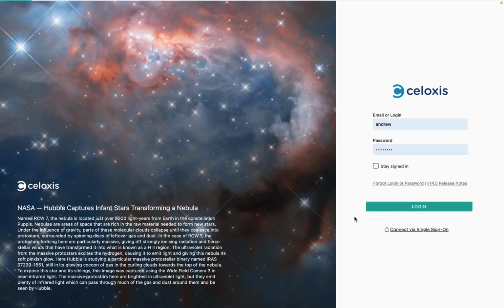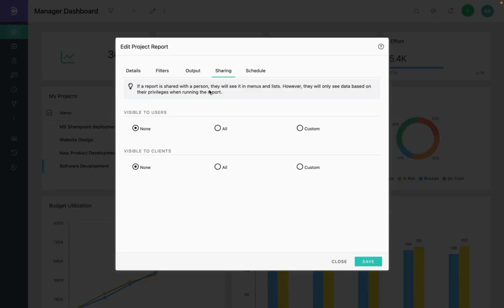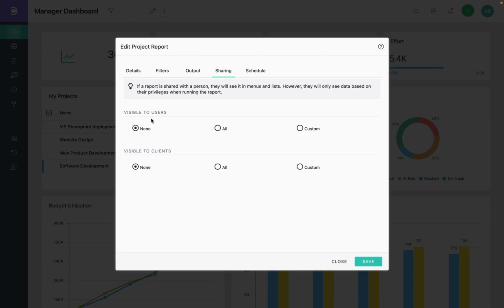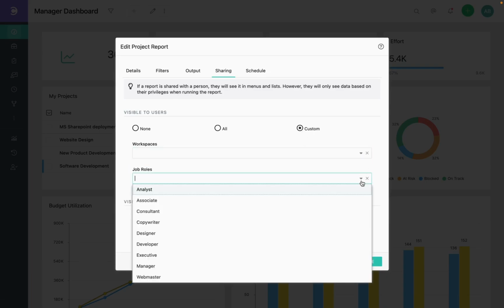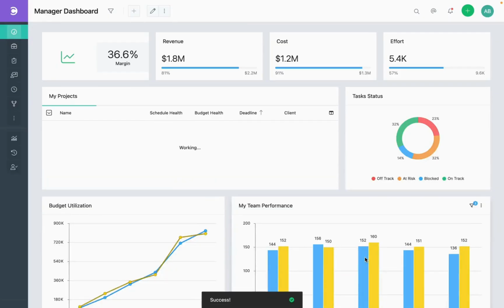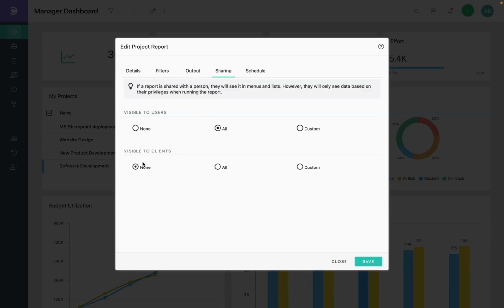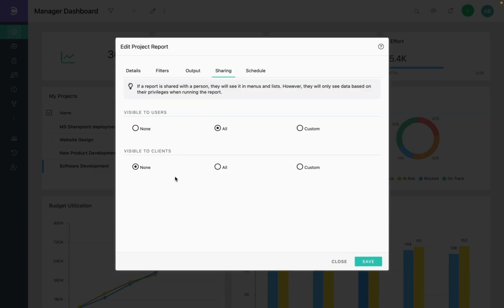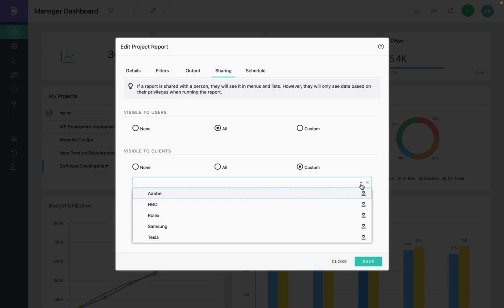How to Share Reports with Users and Clients in Celoxis Project Management Software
Welcome to Celoxis Learning! In this video, we’ll walk you through the process of sharing reports with users and clients in Celoxis PM software, ensuring you can manage access and visibility efficiently. Whether you’re a project manager or an admin, this step-by-step guide will help you share and customize report visibility for your team and clients.

What You’ll Learn:

- Sharing Reports with Users: Learn how to navigate to your Celoxis account, select a report, and access the “Sharing” tab. We’ll explain the three visibility options—None, All, and Custom Sharing—so you can choose the right level of access for your users.

- Custom Sharing: Discover how to share reports with specific workspaces or job roles using the custom sharing feature, providing a tailored report experience for your team.

- Sharing Reports with Clients: We’ll guide you through the steps to share reports with clients, showing the same visibility options: None, All, or Custom. This ensures your clients have access only to the data relevant to them.

- Data Access Control: Learn how Celoxis automatically restricts data access even when reports are shared broadly. Users and clients will only see data they have permission to view, ensuring data security and relevance.

By the end of this video, you’ll have a comprehensive understanding of how to effectively manage report sharing in Celoxis project portfolio management software, customizing access for users and clients to enhance collaboration while maintaining data integrity.